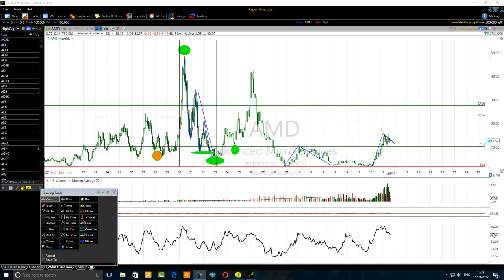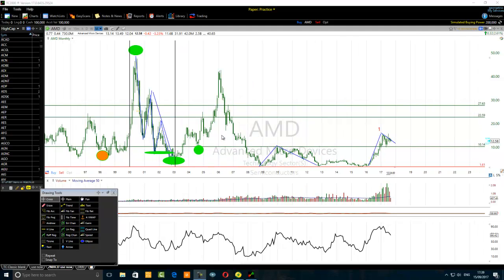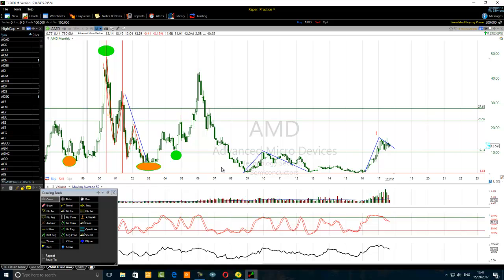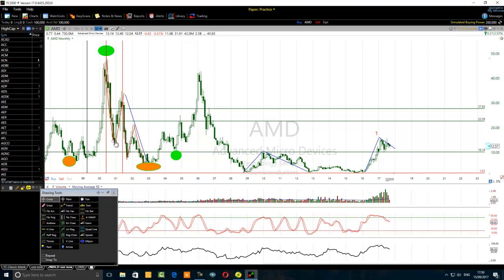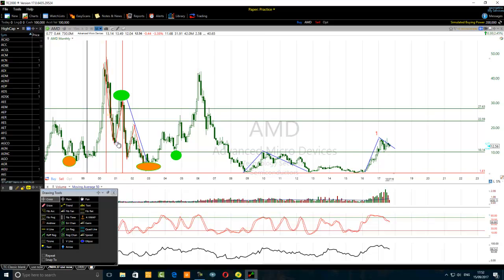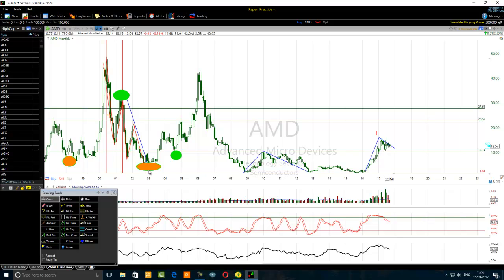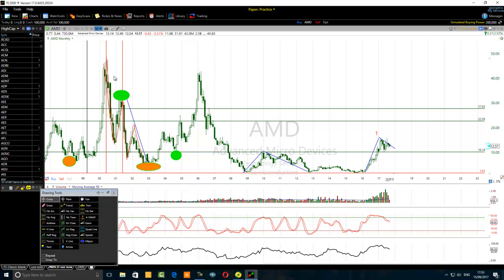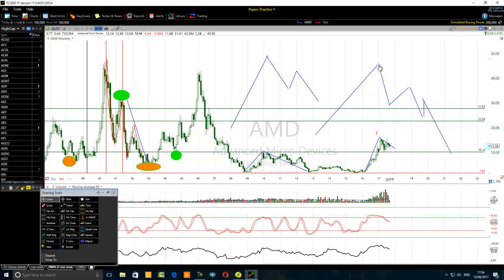How To Become A More Advanced Elliott Wave Trader Part One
The time has come to share with technical traders how one can
become a fully fledged advanced Elliott wave trader.  This about the first step.
Get started.